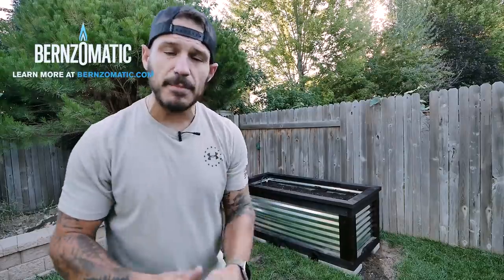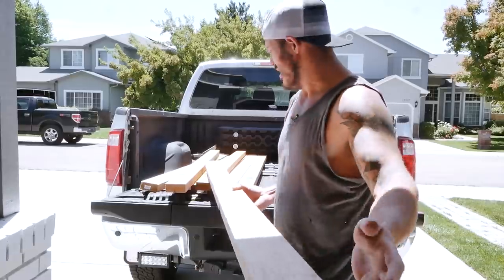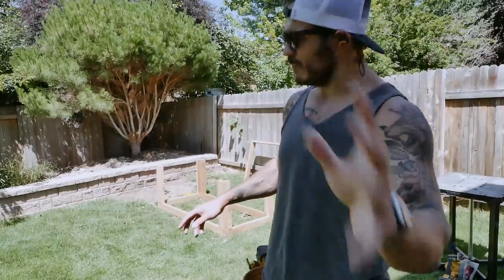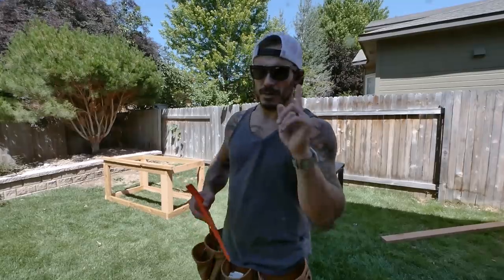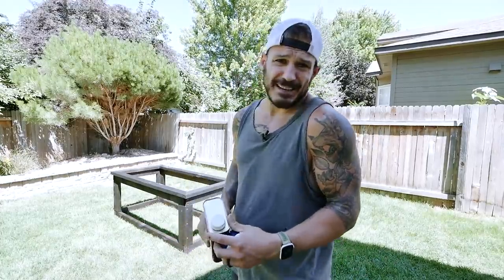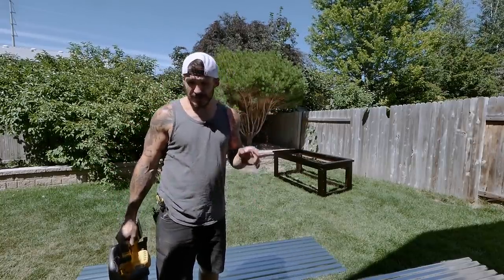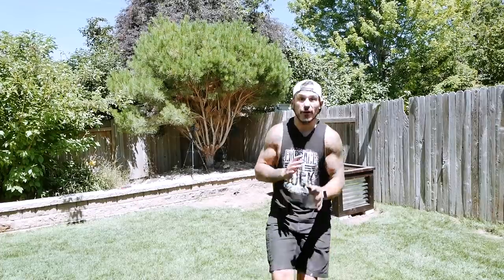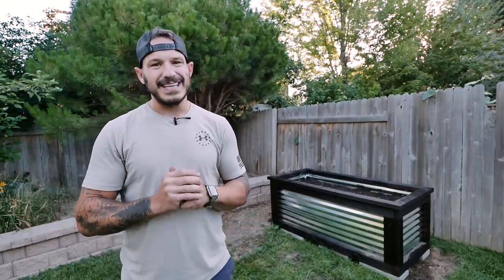DIY Self Watering Raised Garden Bed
In this video I'll show you how I made these self watering Raised Garden Beds.